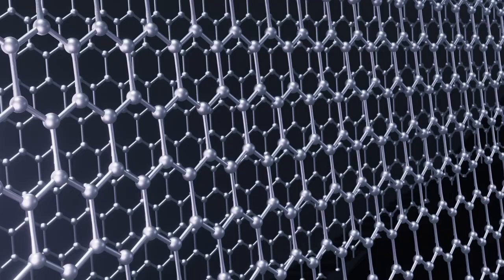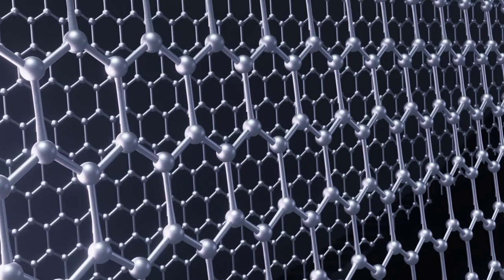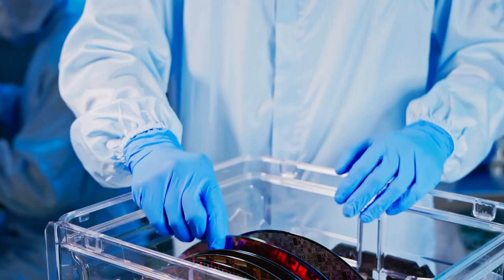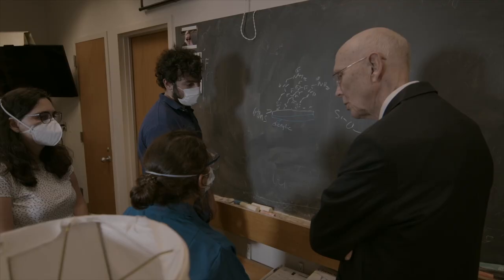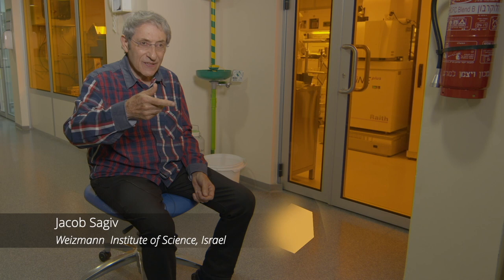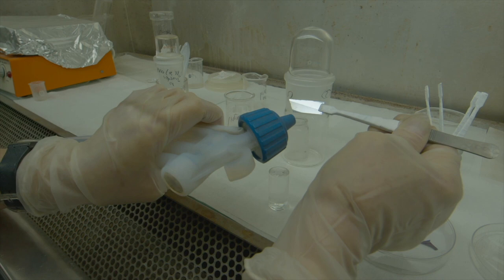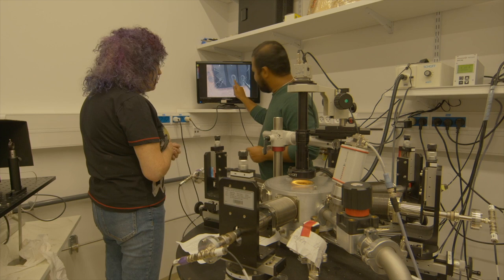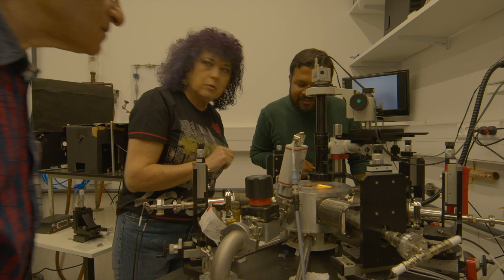2022 Nanoscience Kavli Prize Interview with Jakob Sagiv, Ralph Nuzzo and George Whitesides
00:00 Introduction video
07:31 Interview start
08:08 Self-assembled monolayers explained
11:06 Why are monolayers exciting?
13:46 Jacob: Monolayers was not good for my career
14:25 George: What got you into monolayers?
17:40 Why work with gold?
20:05 What comes next for self-assembled monolayers?
25:27 George on the importance of simplicity for impacting resource poor countries
28:13 Ralph on human talent and education issues

The interview took place during the Kavli Prize Week in 2022.

Interviewers: Vivienne Parry, science communicator and BBC profile together with Danielle George, science journalist and engineer.